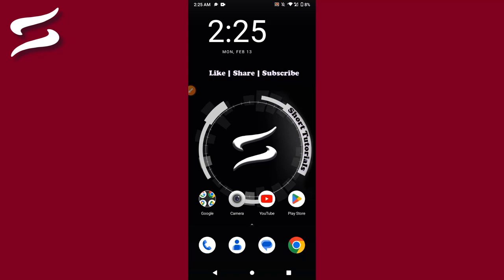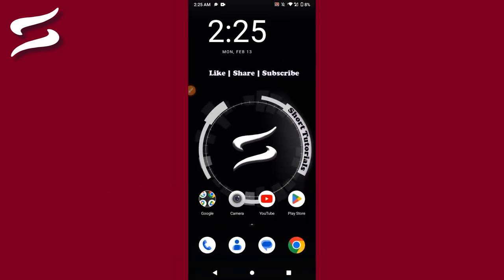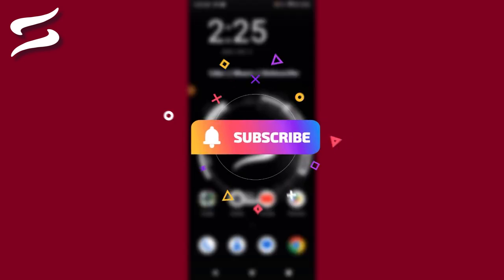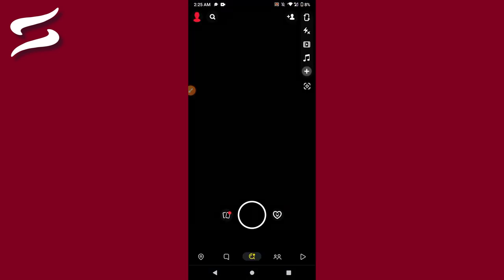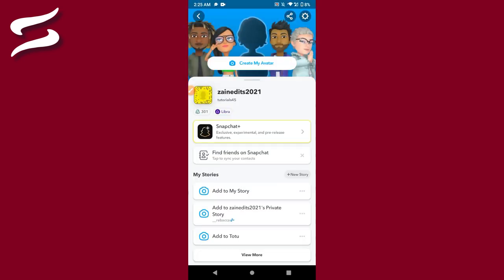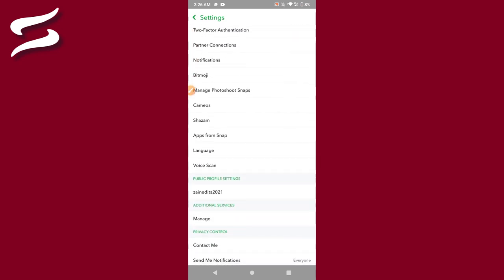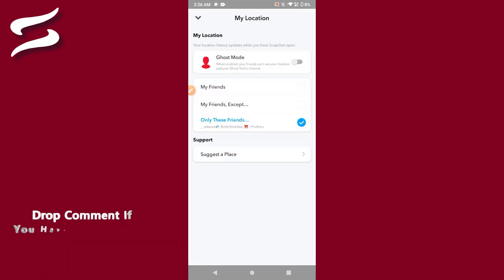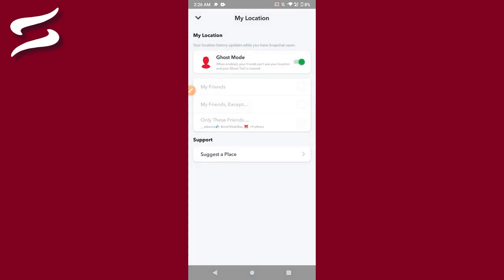How to turn off your location on snapchat 2023